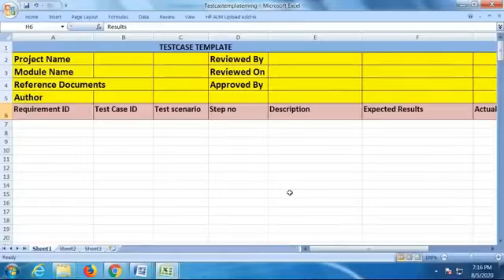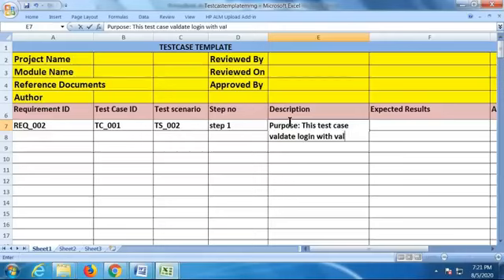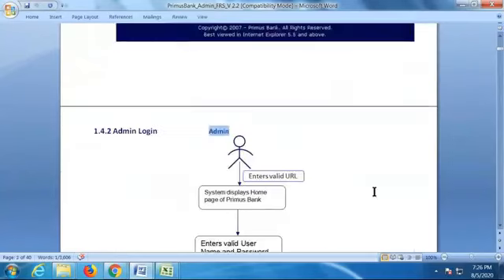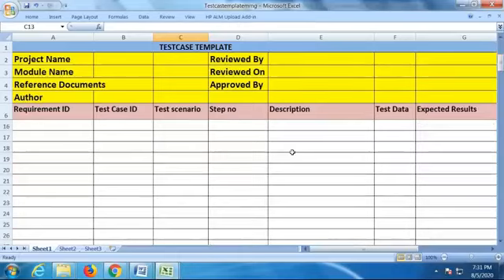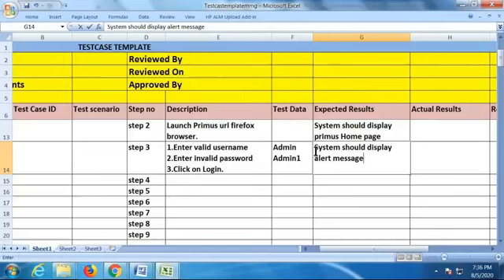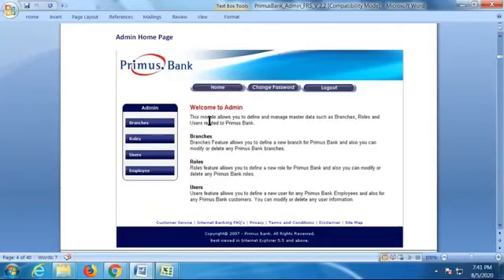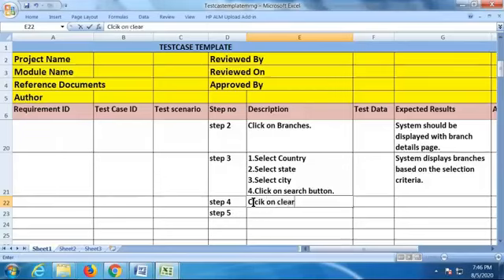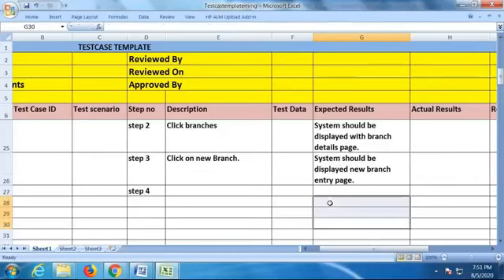Manual Testing Session 13